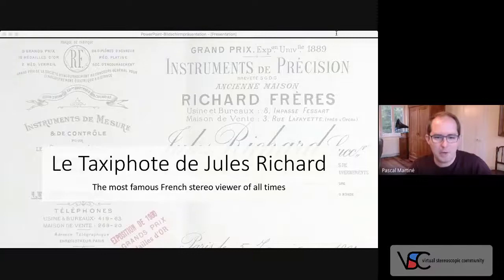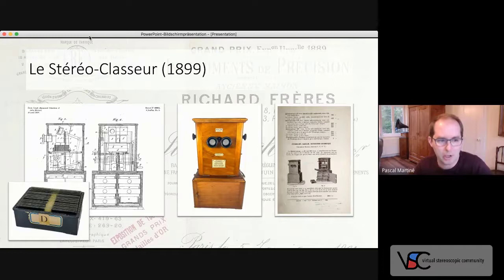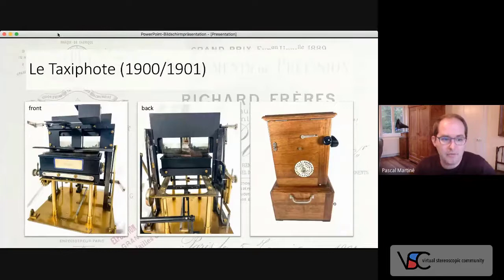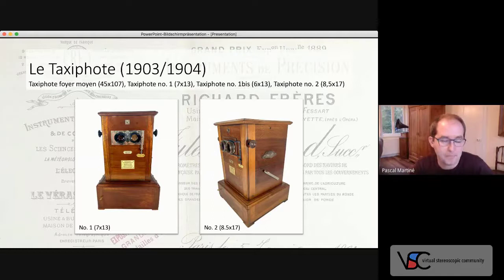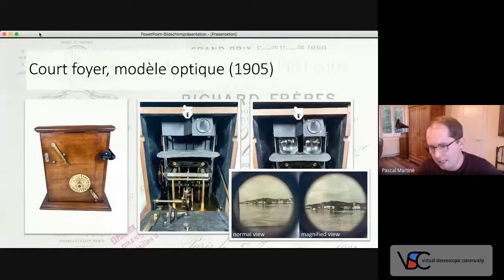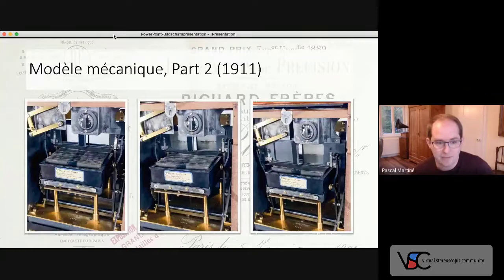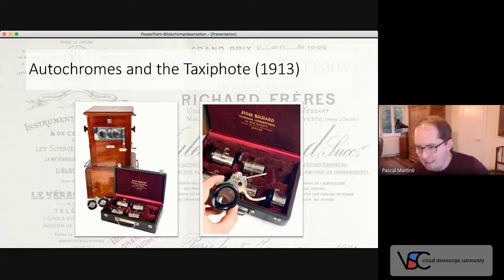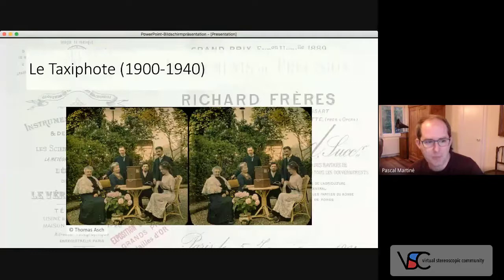Pascal Martiné - History of the Famous French Stereo Viewer: Le Taxiphote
Pascal gives a presentation about the famous French stereo viewer Le Taxiphote, its background, history and different models.